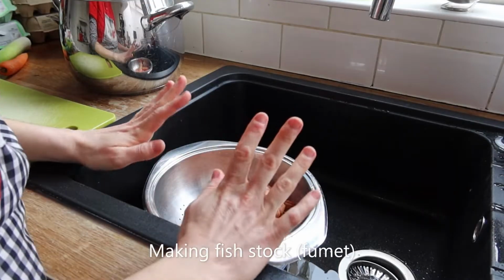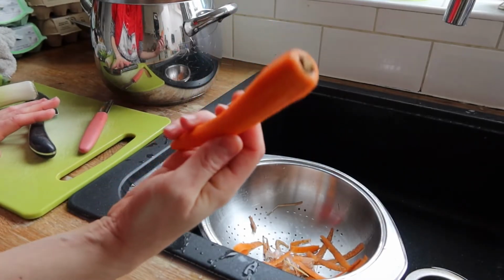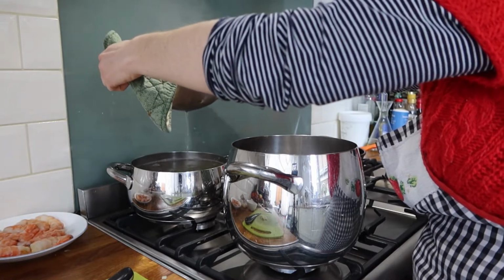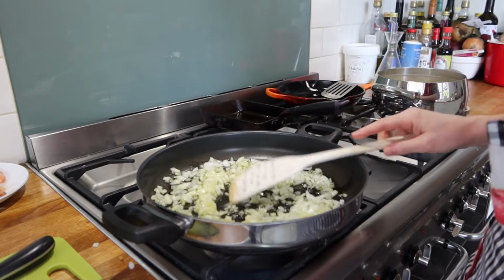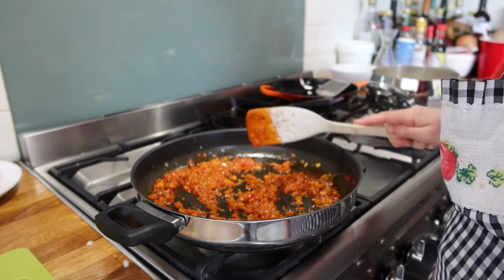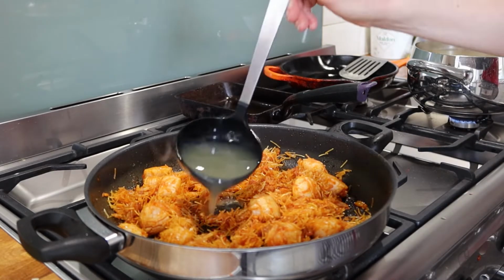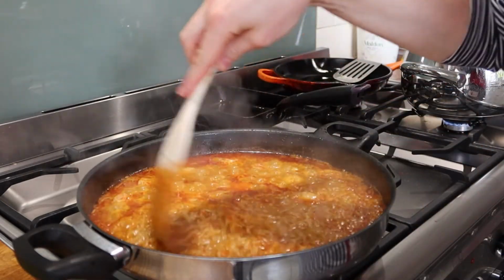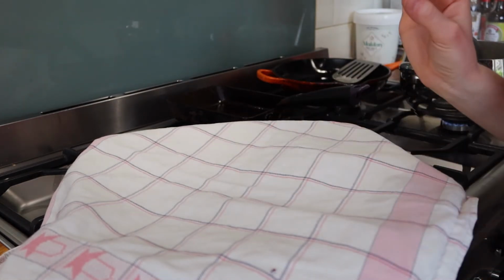Fideuà de Gandia | Seafood Paella Pasta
Today’s recipe is called “Fideua” which is a paella with more simple ingredients and pasta instead of rice.
The origin is from Gandia (Valencia) when a fisherman that was about to cook a paella on the boat forgot the rice and instead, he added pasta, and then the magic happens.
This is a very Mediterranean dish that is frequently cooked at home as it is more simple than paella, but also you don’t need to peel any fish while you are eating.
I need to confess I’ve added too much sweet paprika, which I included a note on the video.
Hope you enjoy and give this a go.
These are the ingredients:

For the fish stock (fumet)
- Heads and peels from prawns
- Head and bone from monkfish
- 1 carrot
- 1 leek
- Bunch of fresh parsley

For the fideua:
- 1 onion finely chopped
- 1 tsp on garlic finely chopped
- 1 tsp of sweet paprika
- 1 grated tomato
- Monkfish (or scallops are good too)
- Pasta: fideos num. 4 (100 grams per person)
- Fisch stock (3 parts of fish stock for 1 part of pasta)
- Saffron
- Raw peeled prawns

To serve (optional)
- Aioli (garlic mayo)

Cristina